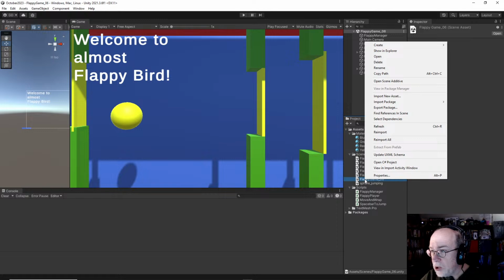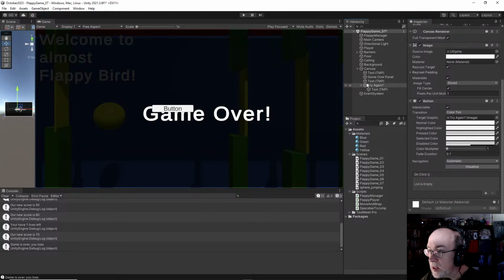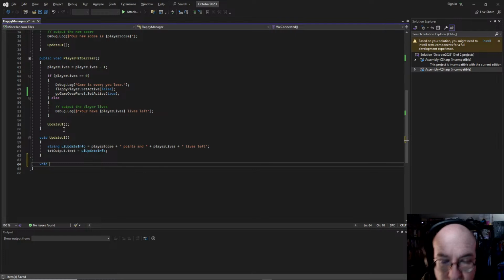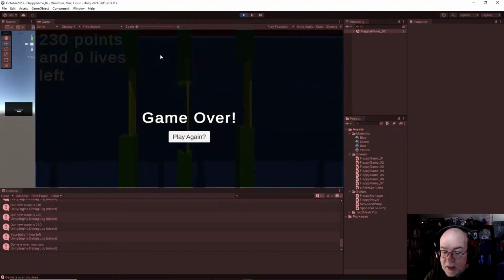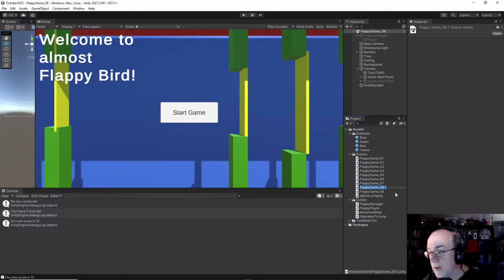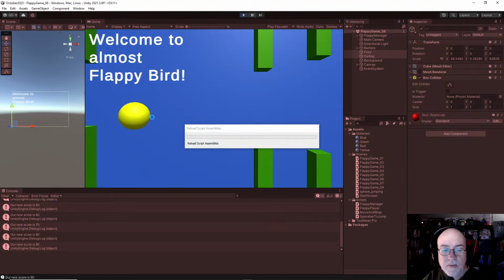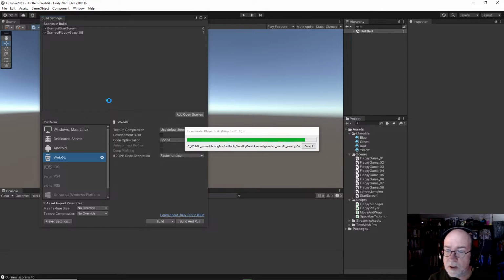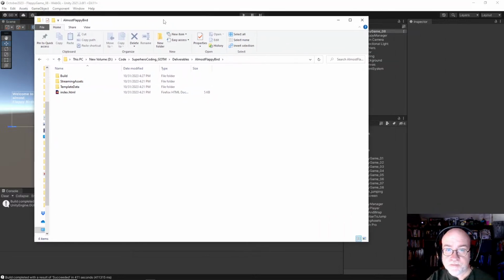One Game a Month: Unity Tutorial - Oct 2023 - Session 4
Polishing and publishing is the focus of today's episode as we wrap up Flappy Bird!

Watch me live as I build a flappy bird type game in 4 sessions in October 2023, explaining things as I go.

This is the fourth and final livestream for October 2023, where we pick up where we left off last time and add a few finishing touches (like a start and ending screen) and we publish our build out to WebGL so people can play it on a website.

Follow along with the video easier when you get the source code and unitypackage from the